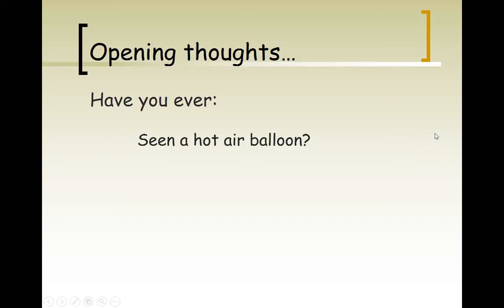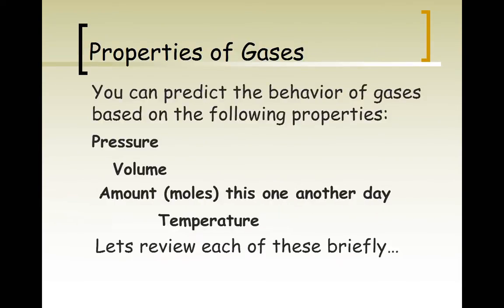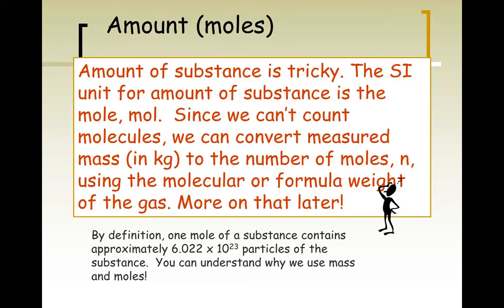Chap 12 Lesson 5